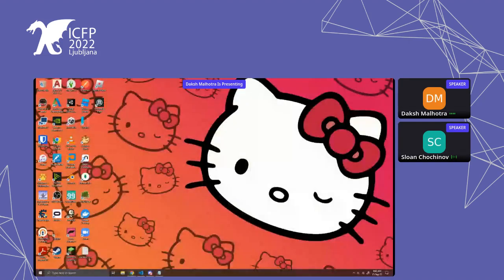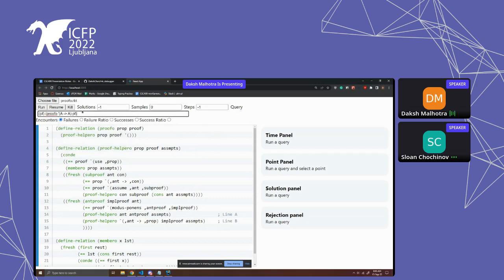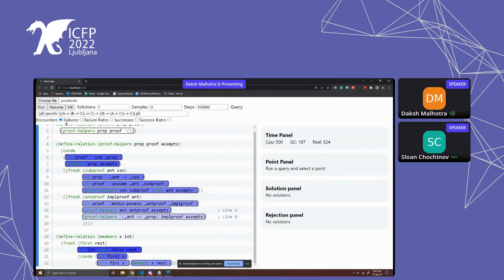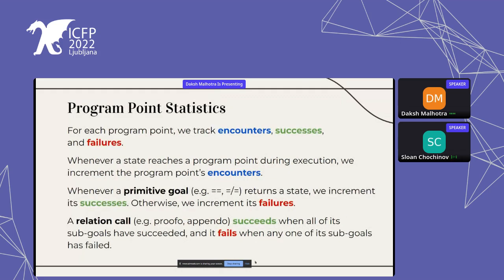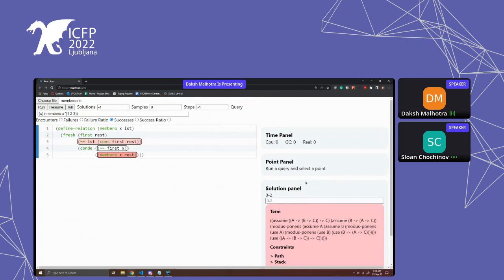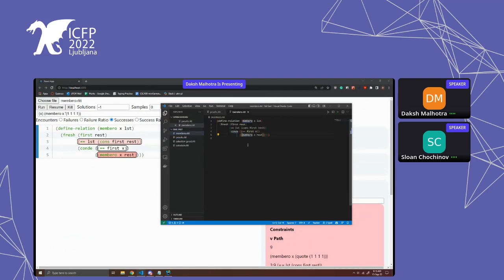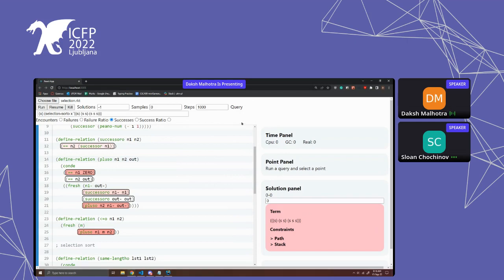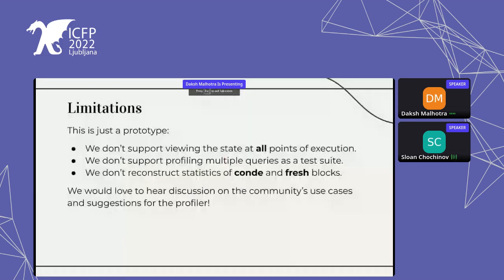[miniKanren'22] Fail Fast and Profile On: Towards a miniKanren Profiler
Fail Fast and Profile On: Towards a miniKanren Profiler

Sloan Chochinov (University of Toronto Mississauga)
Daksh Malhotra (University of Toronto Mississauga)
Gregory Rosenblatt (University of Alabama at Birmingham)
Matthew Might (University of Alabama at Birmingham
 Harvard Medical School)
Lisa Zhang (University of Toronto Mississauga)

We present a prototype of a miniKanren profiling tool. The profiler tracks, for each goal in a miniKanren program, the number of times that it fails, succeeds, and is encountered. Moreover, the profiler tracks and displays samples of failing states. We demonstrate with a few examples that these statistics are useful for reordering relations in conjuncts using a “fail fast” strategy to improve performance.